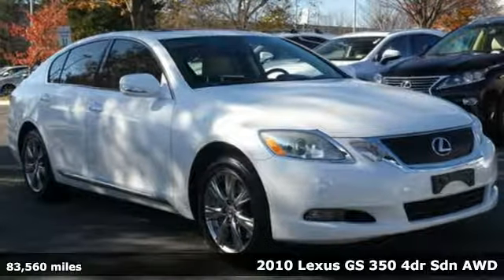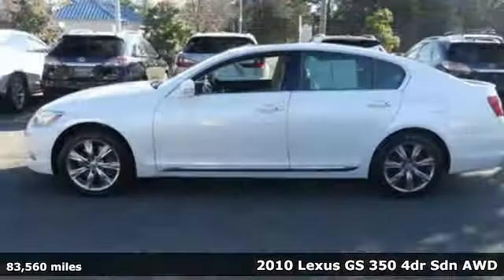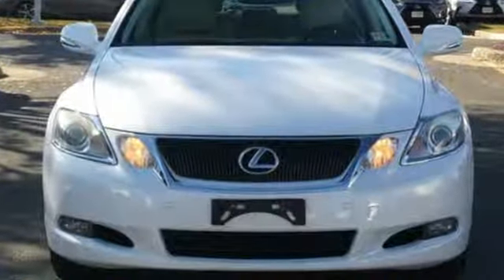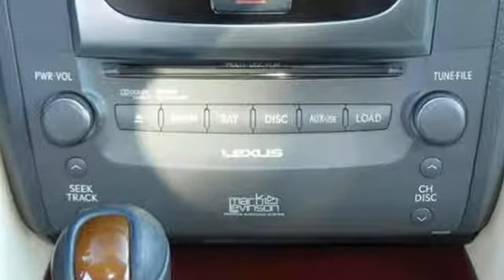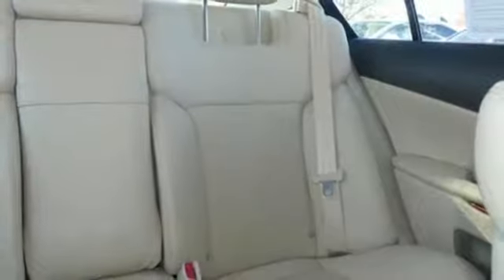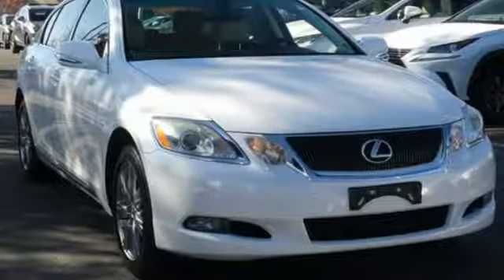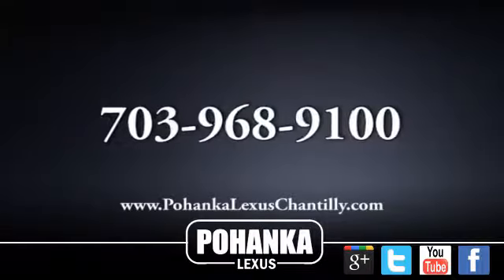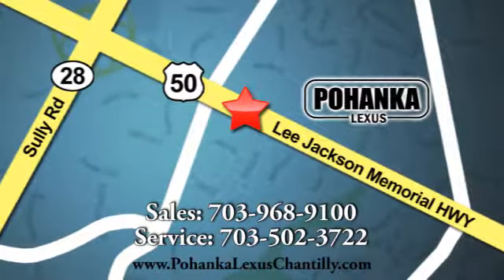Used 2010 Lexus GS 350 Chantilly Dale City VA DC, MD LP180644A - SOLD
Year: 2010
Make: Lexus
Model: GS 350
Trim: 4dr Sdn AWD
Engine: 214 L V6 Cyl.
Transmission: Automatic
Color: White
Interior: Parchment
Mileage: 83560
Stock #: LP180644A
VIN: JTHCE1KS9A0025370
CLEAN CARFAX!!! LUXURY EDITION!!! NAVIGATION!!! MARK LEVINSON PREMIUM AUDIO!!! INTUITIVE PARK ASSIST!!! HEATED AND VENTILATED SEATS!!! BACKUP CAMERA!!! Our Service department is open from 5:30am to 11:00pm 365 days a year!!! NO APPOINTMENT NECESSARY!!! With FREE Wi-Fi internet Cafe, Children’s Play Area, Snacks, massage chairs and Sports Lounge. Be a part of the Pohanka Lexus family. *SiriusXM satellite radio (complimentary 90-day trial subscription included)

Address:
13909 Lee Jackson Memorial Hwy